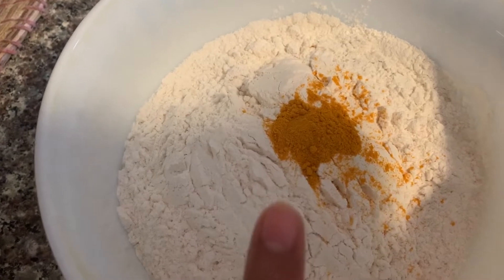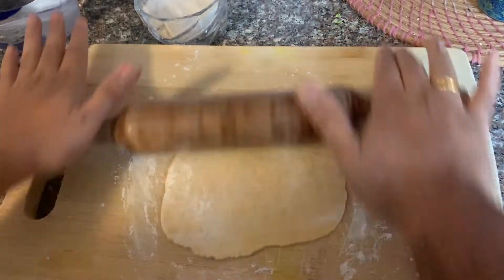Easy Chicken Momos Everrr || Artisan Rumi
Hey Guys,
During these home quarantine days, i am making the most of my time by making my favorite dishes, along with studying (i am a college student) and crocheting.
So, today i decided to make this awesome Chicken Momos. These taste amazing and is one of my favorites.

Watch the entire video to learn more and if you have tried it before or are trying it now, let me know your experience in the comment section below.

And i am sure you guys are safe in your home during this pandemic. Don't worry this too will pass.
Spread positive vibes and stay safe.

Much Love,
Rumi